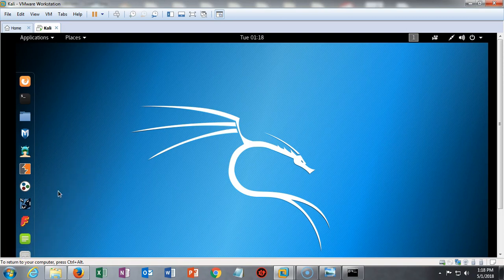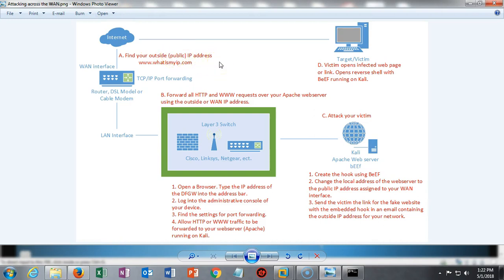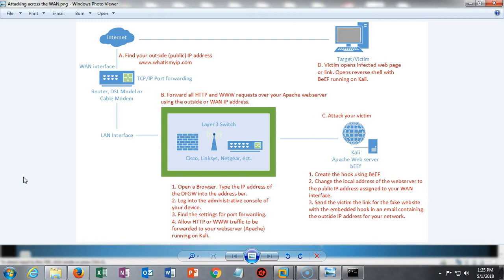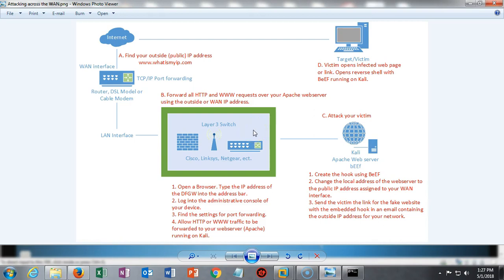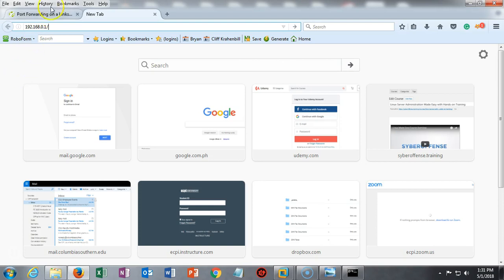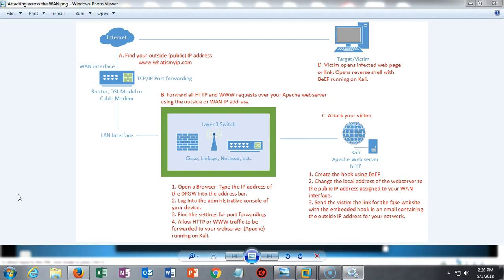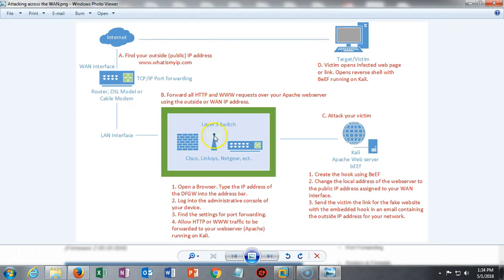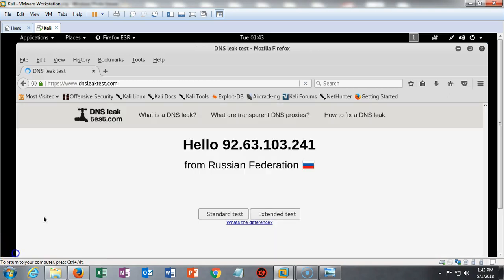Configure Kali for Exploiting the WAN